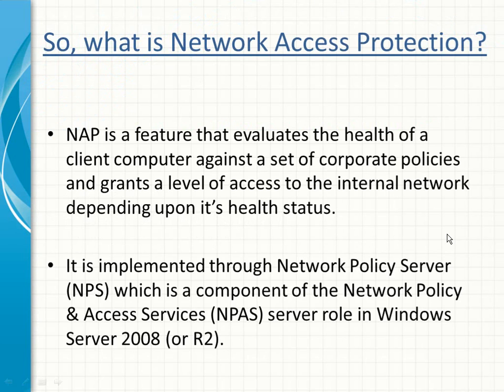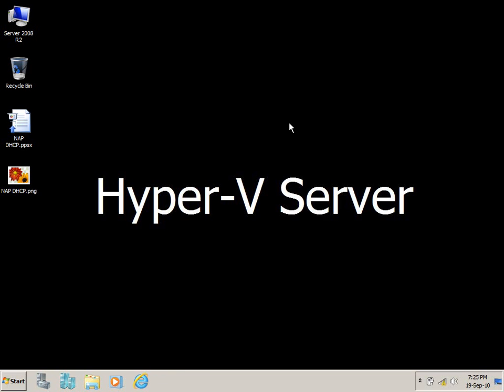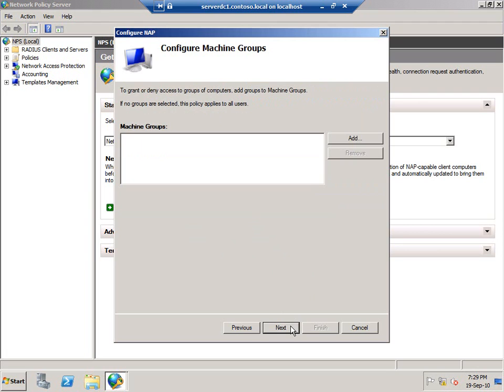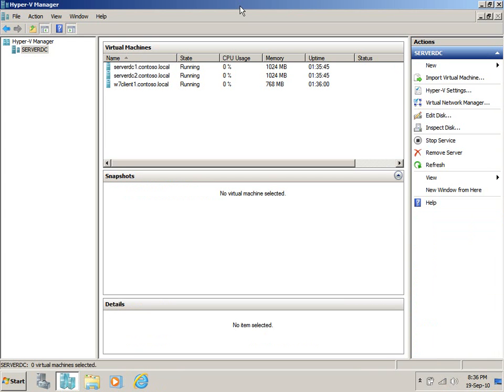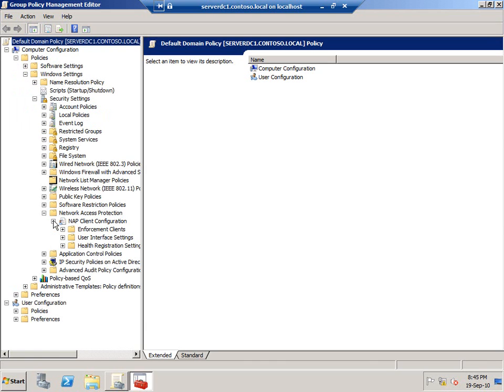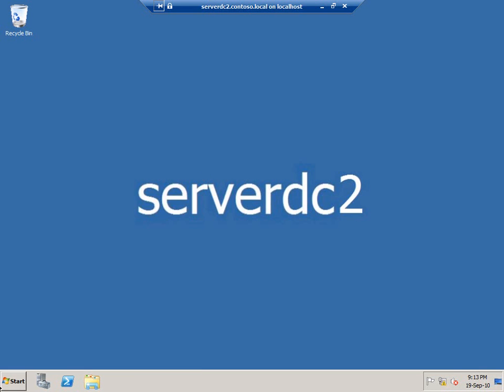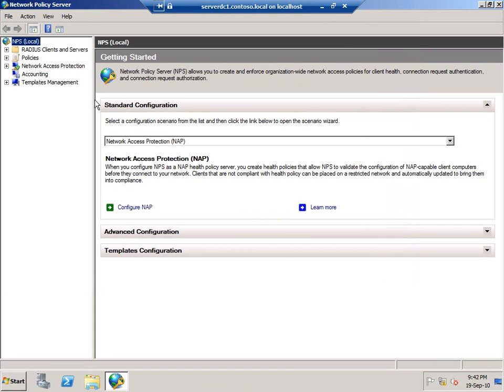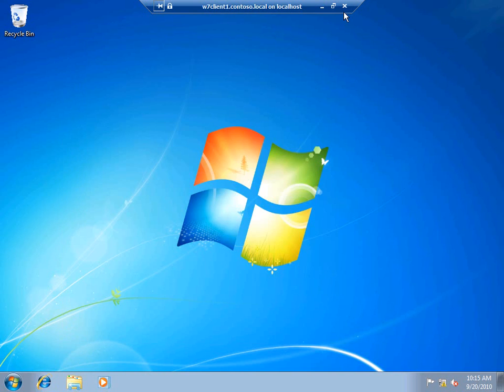NAP using DHCP in Windows Server 2008 R2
In this screencast, I've demonstrated how Network Access Protection (NAP) is implemented using DHCP!